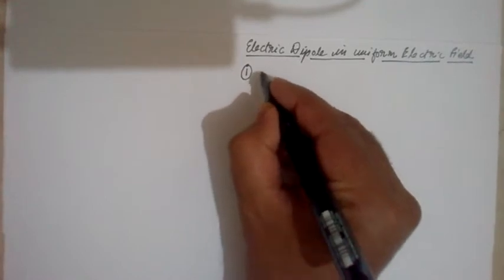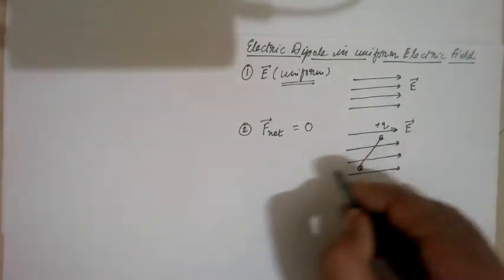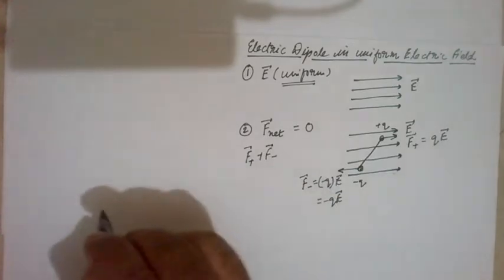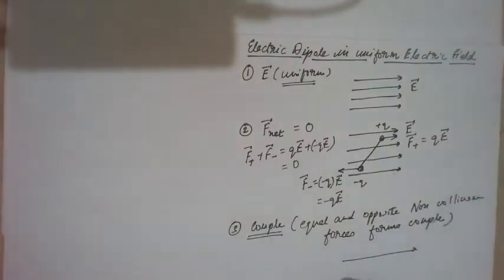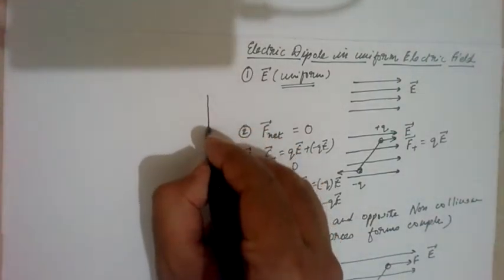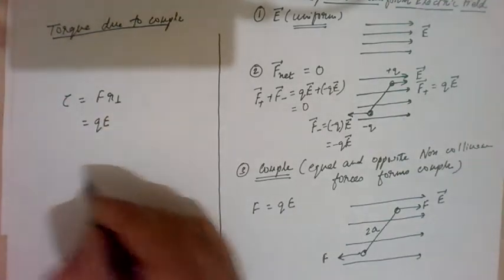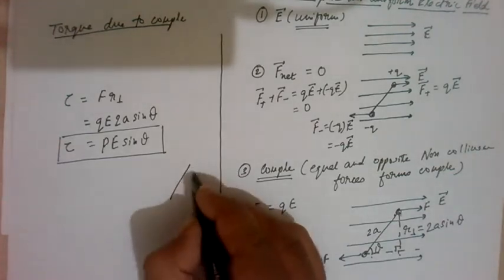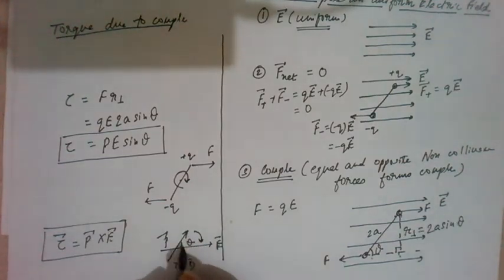dipole in uniform electric field class 12 physics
class 12 board physics